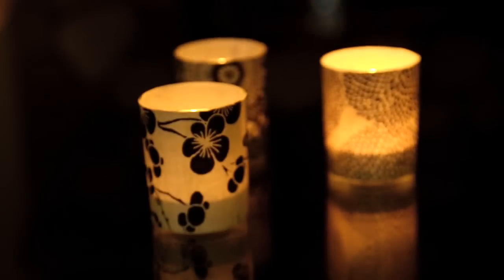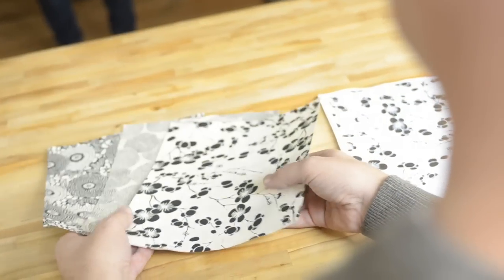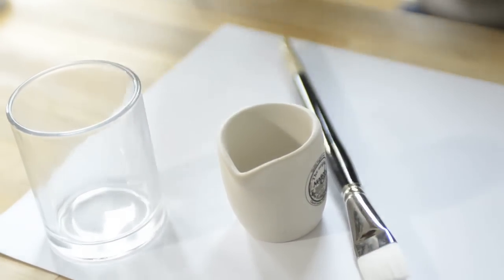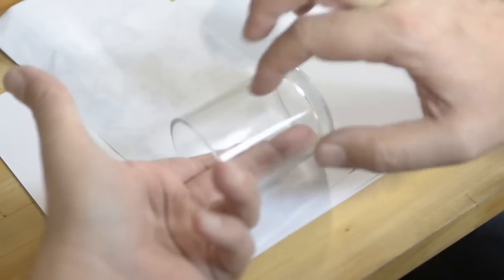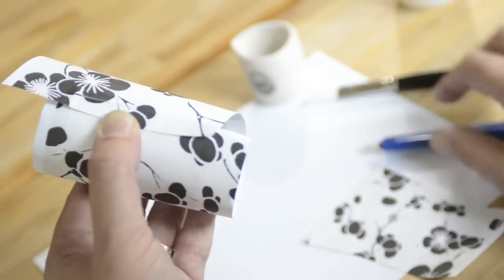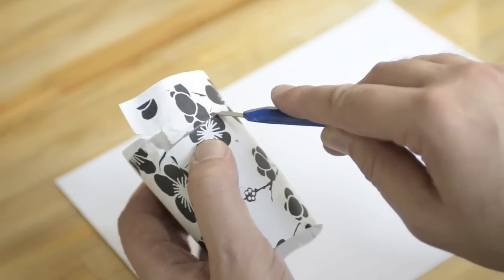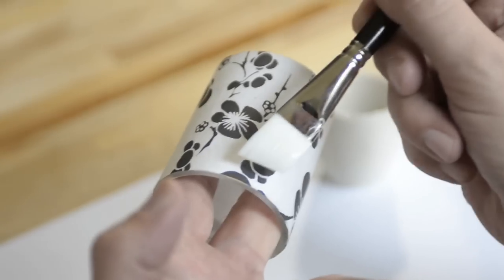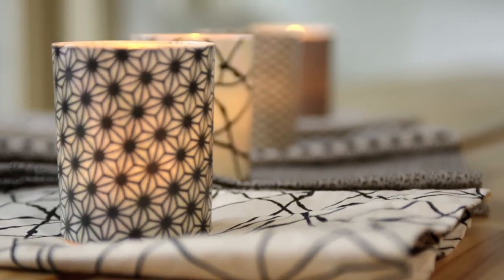DIY Decorative Votive Holder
Columnist Brendan Power demonstrates how to make decorative votive holders for Frugalbits TV.

licensed by stockmusic.net

Produced by
Doris Cheung Art + Media
RMO Media/Frugalbits

Doris Cheung-Joseph

Paul Joseph